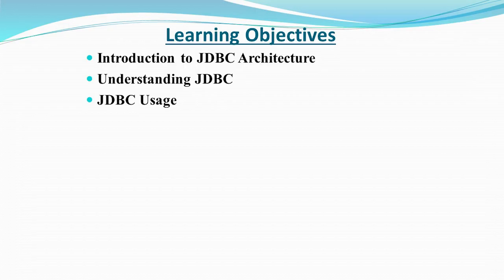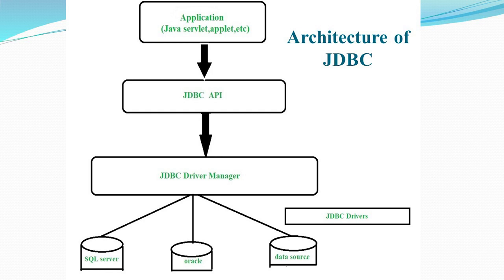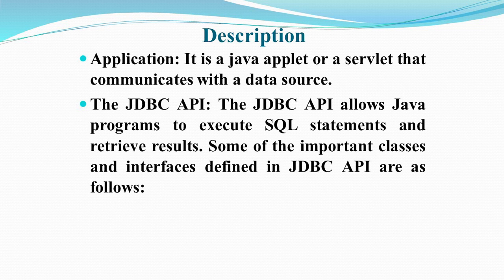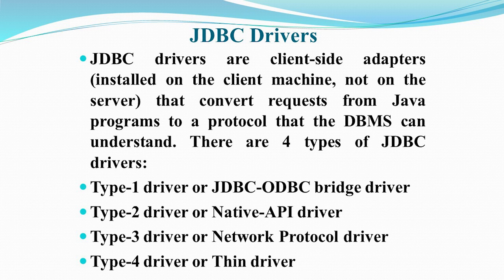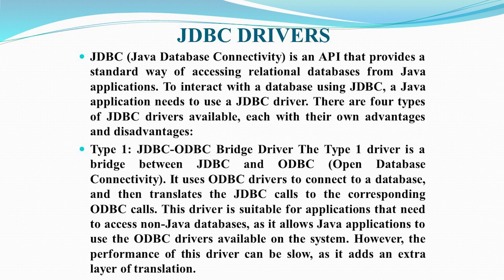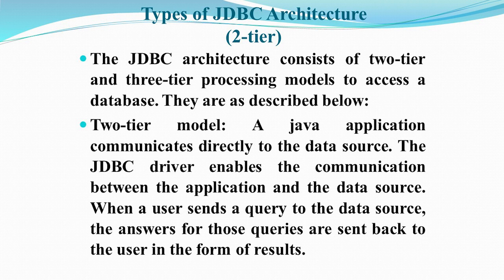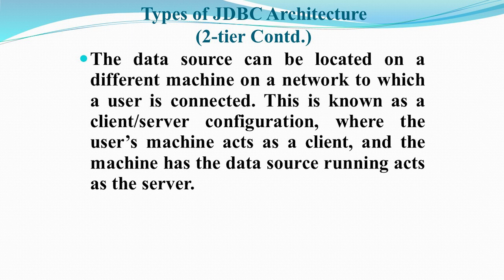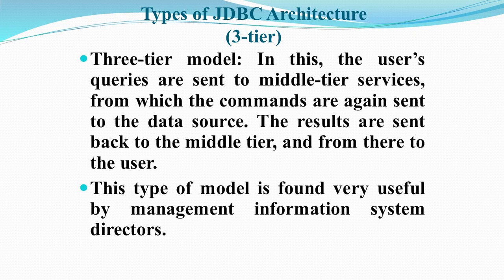35.2 JDBC – INTRODUCTION , JDBC , JDBC Architecture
By: Subodh Kumar